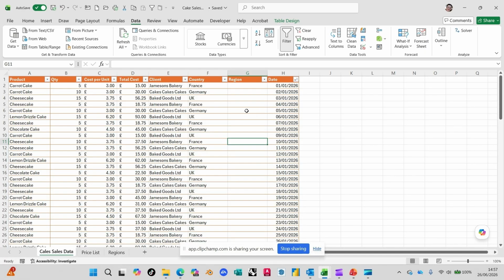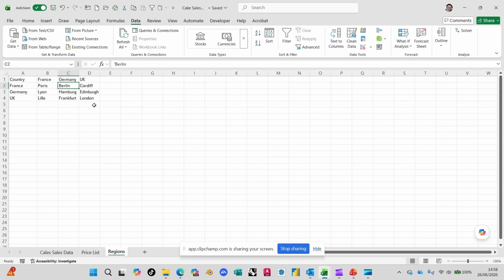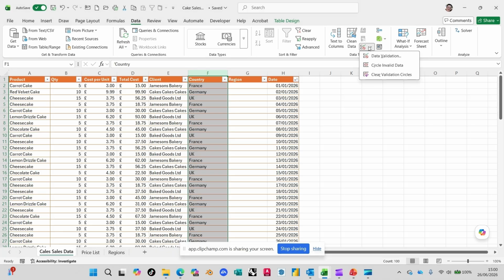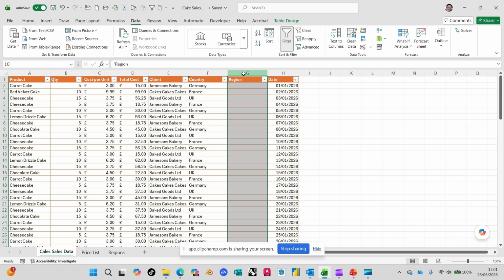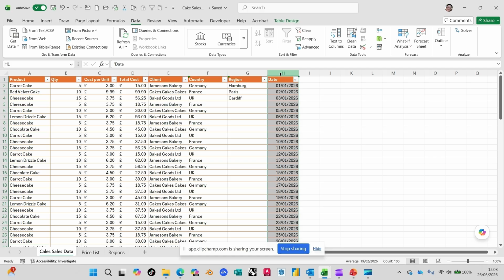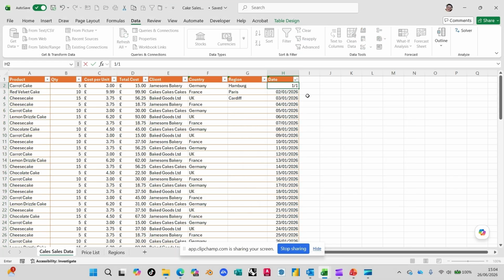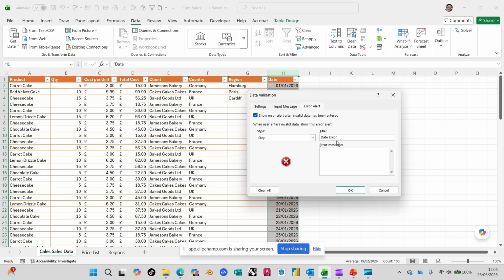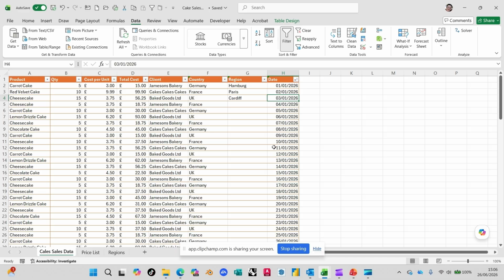09 Data Validation with INDIRECT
Take Excel Data Validation to the next level by creating dependent drop-down lists with the INDIRECT function.

In this video you'll learn how to:
• Create cascading (dependent) drop-down lists
• Use the INDIRECT function with named ranges
• Display different city lists depending on the selected country
• Restrict users to entering dates within a specific year
• Enforce a consistent UK date format (DD/MM/YYYY)
• Improve data accuracy and reduce input errors

These techniques are perfect for order forms, booking systems, databases and any spreadsheet where accurate data entry is essential.